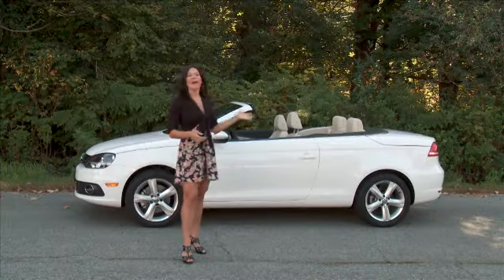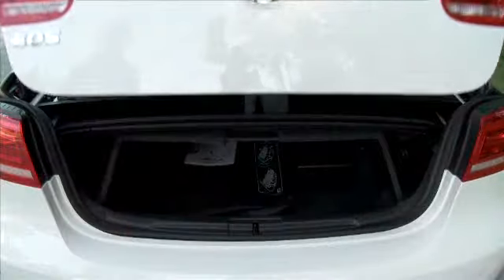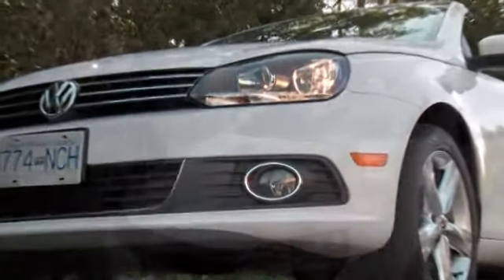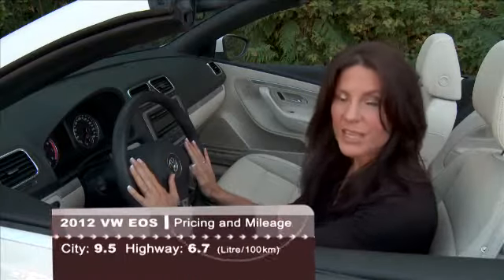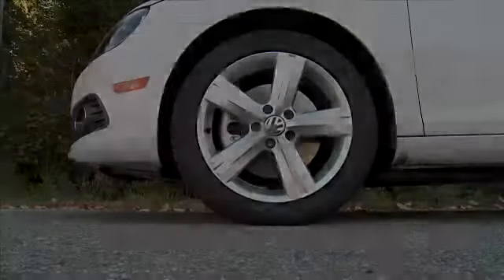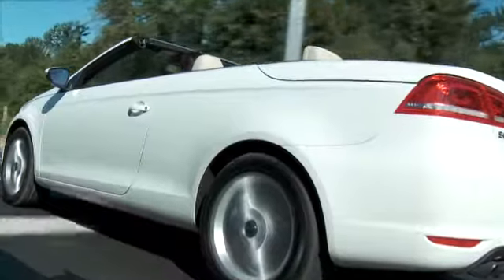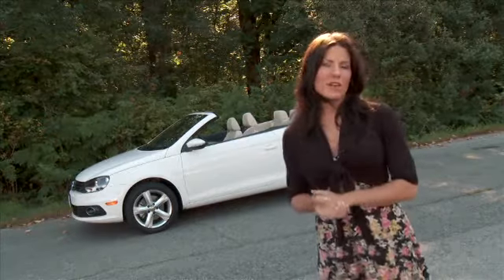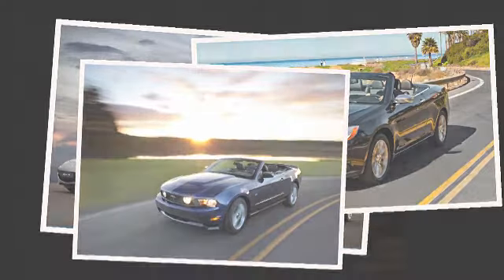Future Drive - 2011 Volkswagen Eos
Lacey takes you through a quick drive to give you a feel for the 2011 Volkswagen Eos